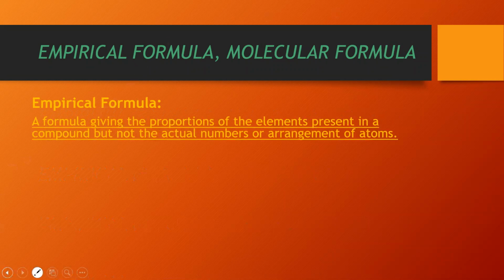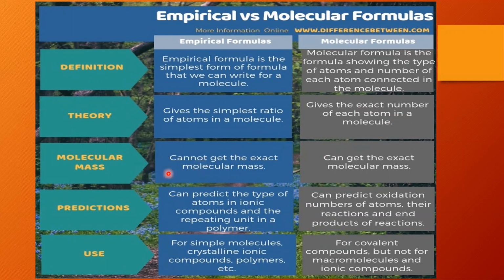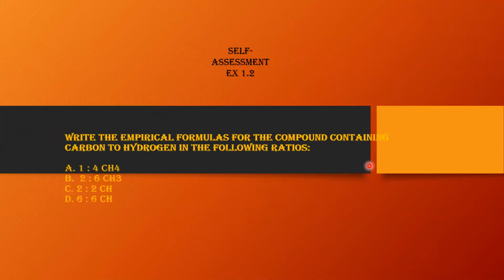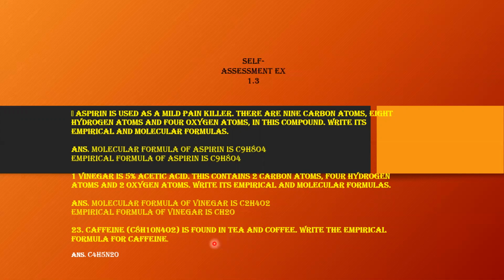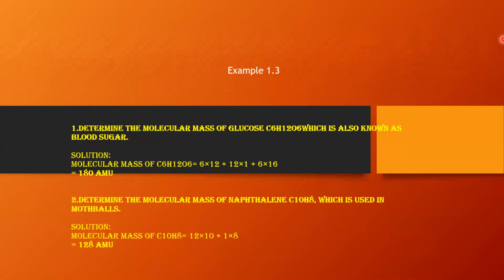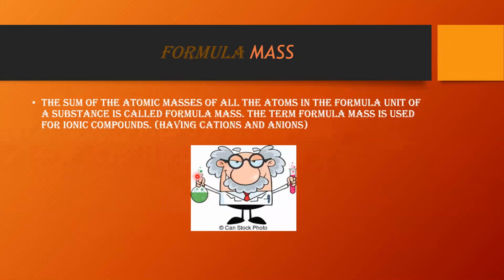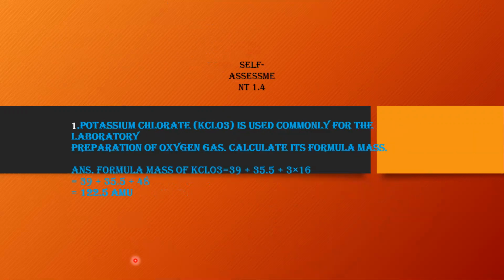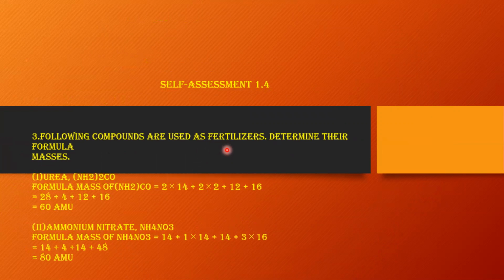CHEMISTRY SSC I CHAPTER # 1 / LECTURE 3/ Sundas Ubaid